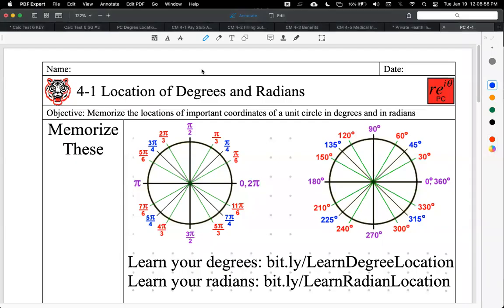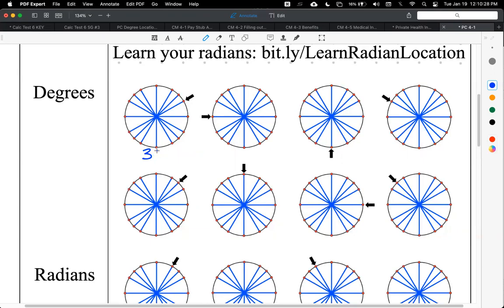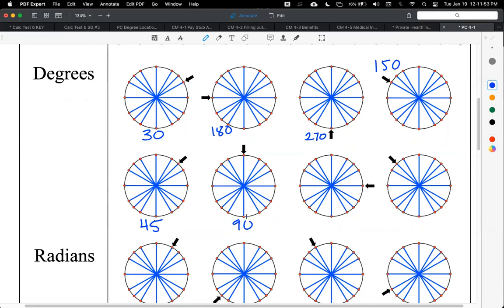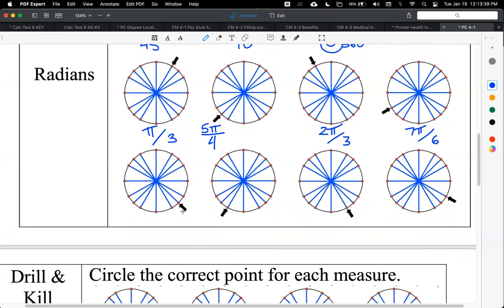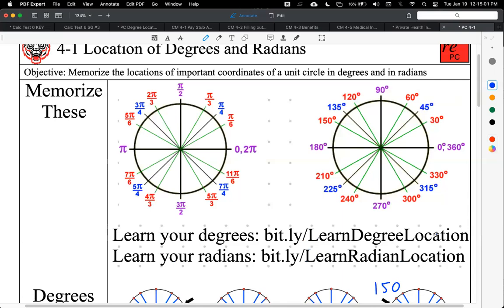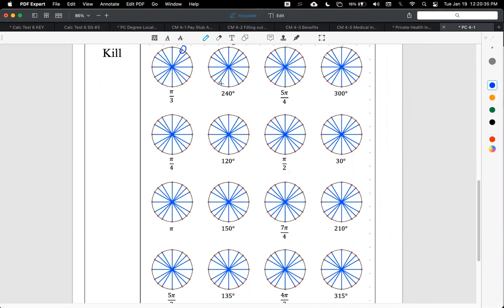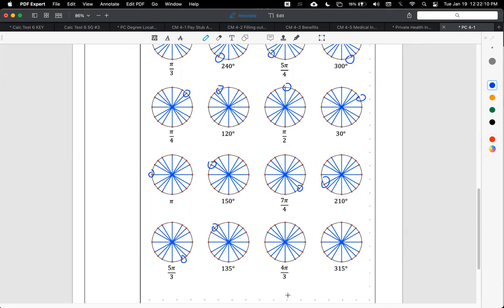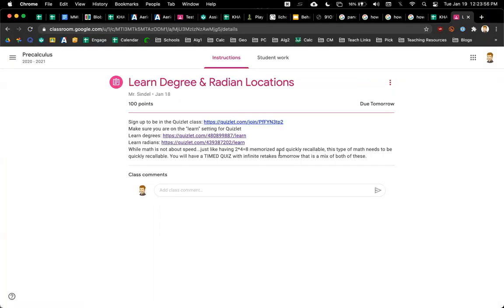Precalculus notes 4-1 Location of Degrees and Radians